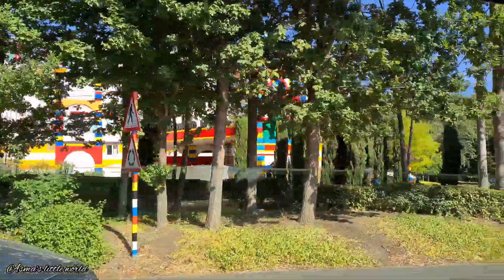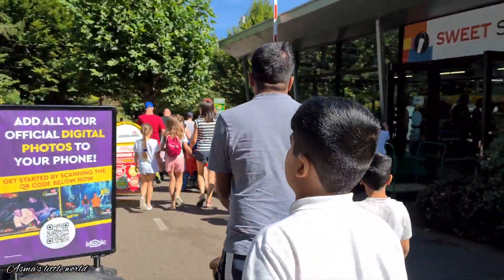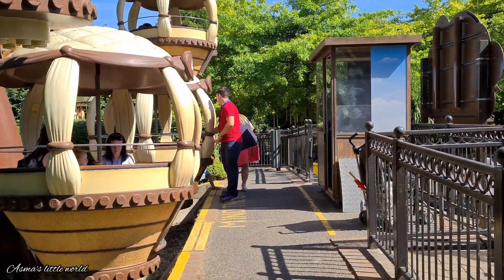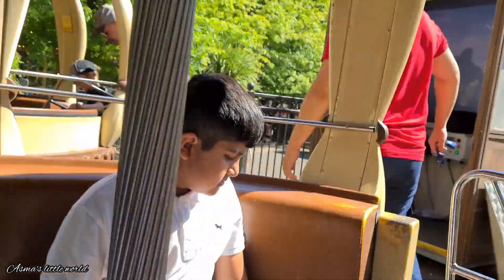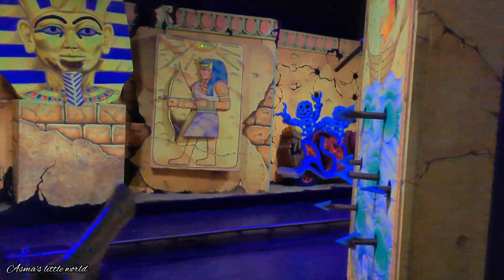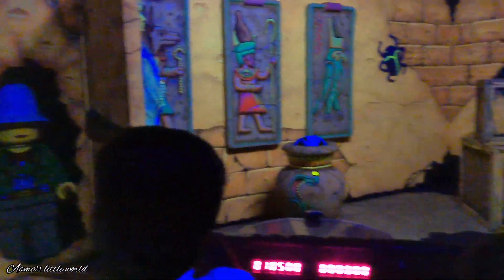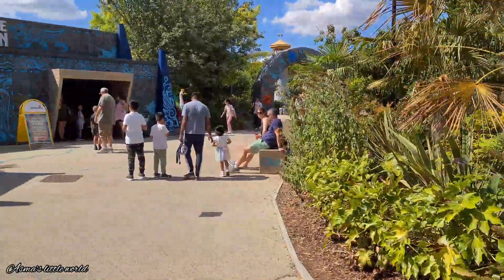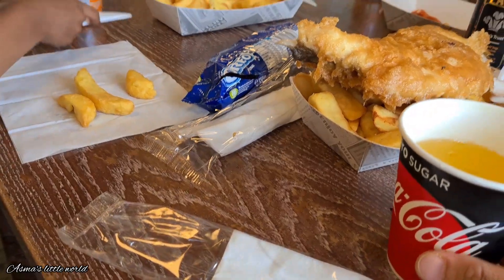LEGOLAND Windsor Resort|Pirates Show||laser Raider||Legoland rides||Legoland Vlog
I hope you will enjoy today's video

   Official.desdiasma